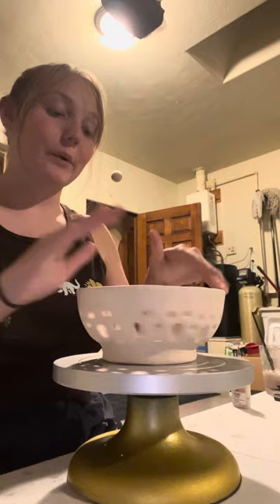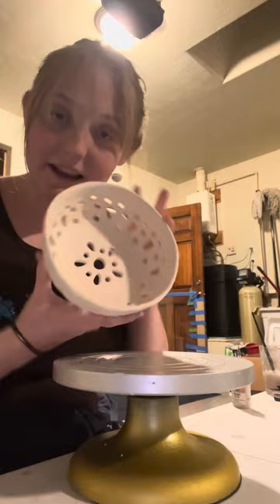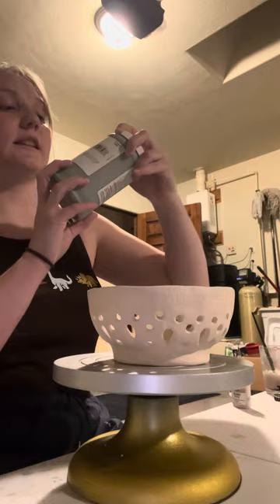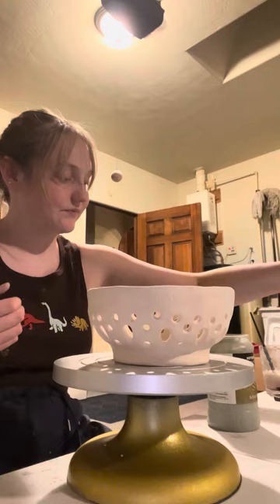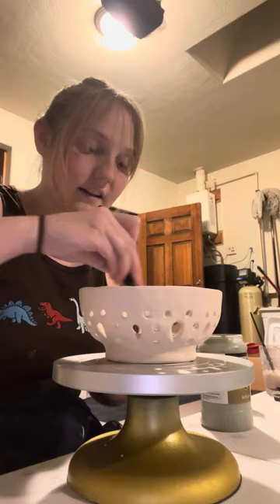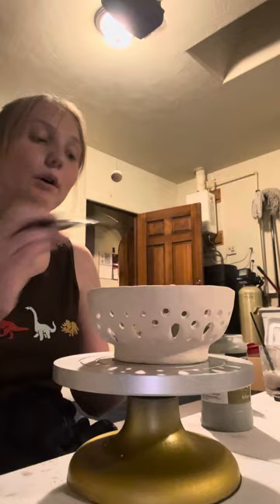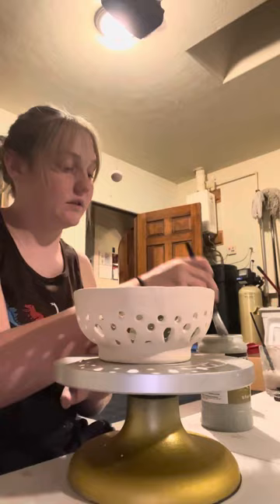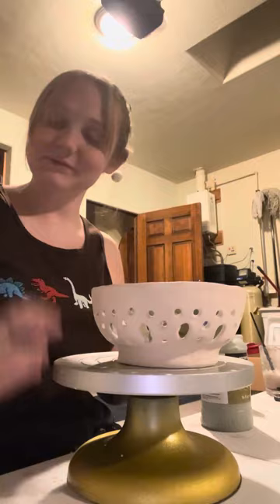How to paint pottery!